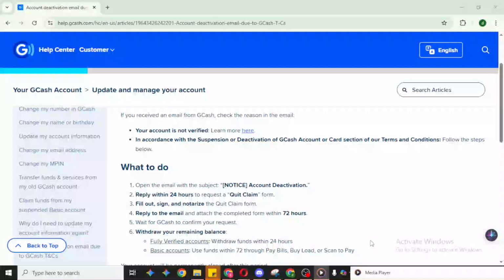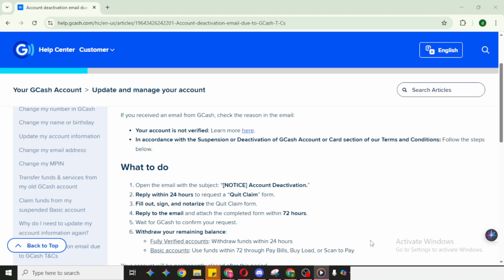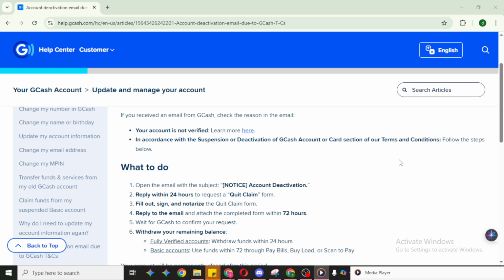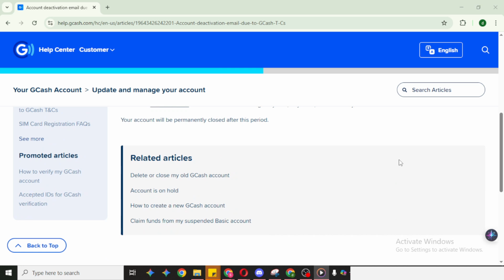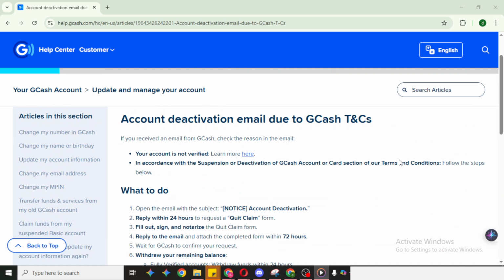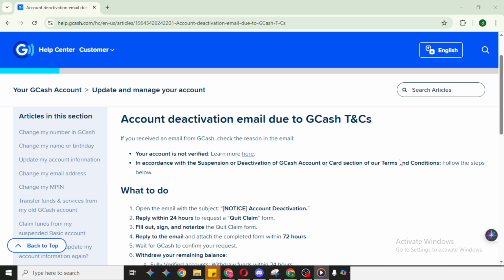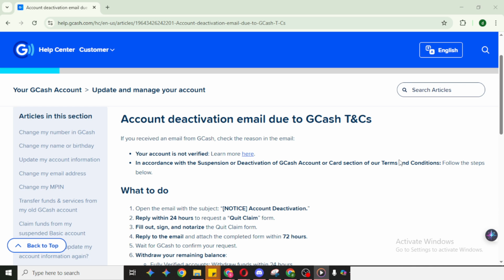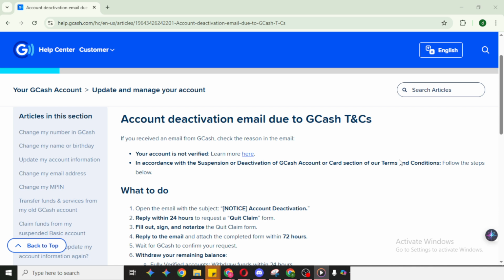How to reactivate deactivated Gcash account (full guide 2026)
Today in this video we are going to learn how to reactivate deactivated GCash account, GCash account recovery Philippines guide, how to restore GCash account, GCash reactivation process step by step, how to reopen closed GCash wallet, GCash account login recovery help, how to reactivate GCash after deactivation, GCash support account restoration guide, how to recover blocked GCash account, GCash verification reactivation process, how to unlock deactivated GCash account, GCash app account recovery tutorial, how to re-enable GCash wallet Philippines, GCash customer support reactivation steps, GCash account restoration Philippines guide